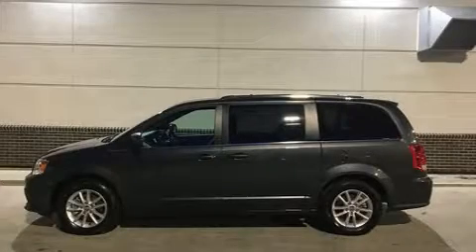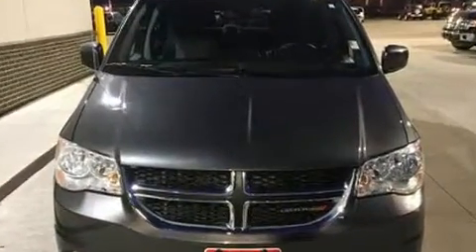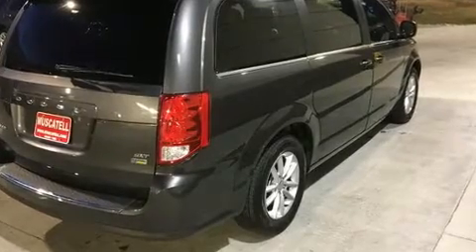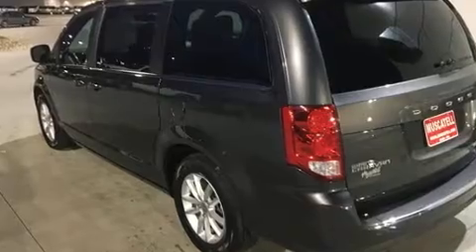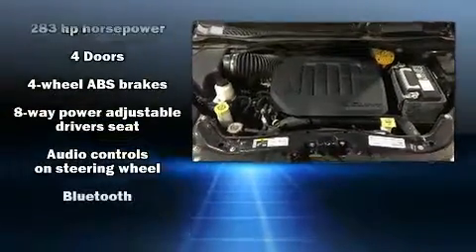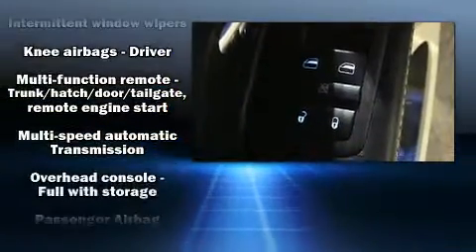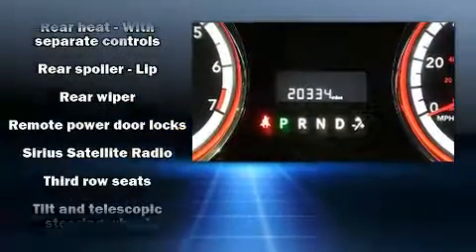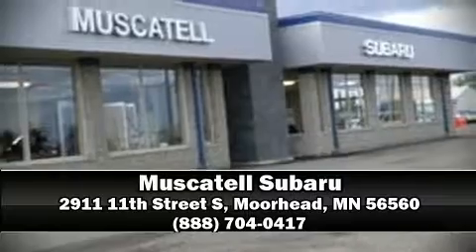2019 Dodge Grand Caravan SXT in Moorhead, MN 56560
Muscatell Subaru
2911 11th Street S

Get excited about the 2019 Dodge Grand Caravan. It features a front-wheel-drive platform, an automatic transmission, and a refined 6 cylinder engine. Dodge prioritized comfort and style by including: front bucket seats, tilt steering wheel, a power rear cargo door, power windows, an overhead console, a roof rack, and air conditioning. Storage solutions are integrated throughout the interior, demonstrating thoughtful attention to detail. Passengers in the third row enjoy seat back reclining functionality, providing an extra level of comfort and convenience. Premium sound drives 6 speakers, providing you and your passengers a sensational audio experience. Dodge also prioritized safety and security with features such as: dual front impact airbags, front side impact airbags, traction control, brake assist, anti-whiplash front head restraints, ignition disabling, and 4 wheel disc brakes with ABS. Various mechanical systems are monitored by electronic stability control, keeping you on your intended path. Our experienced sales staff is eager to share its knowledge and enthusiasm with you. We'd be happy to answer any questions that you may have.